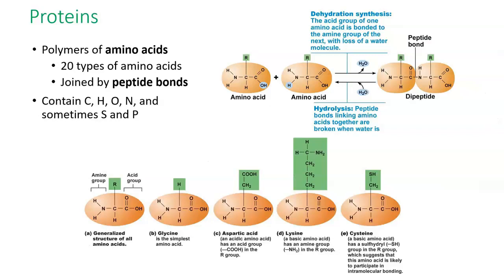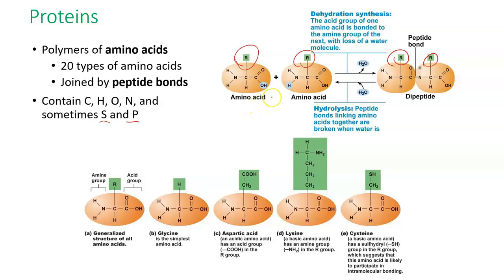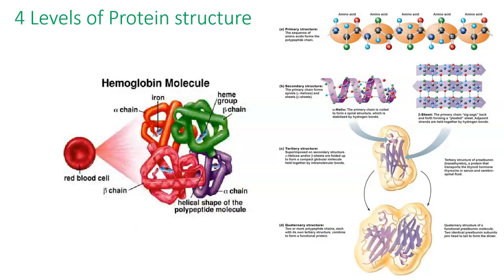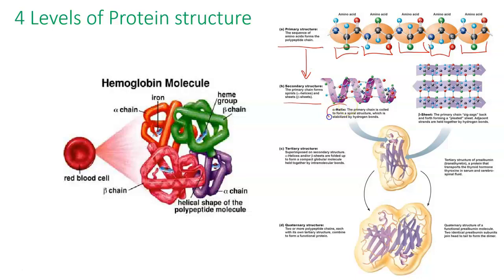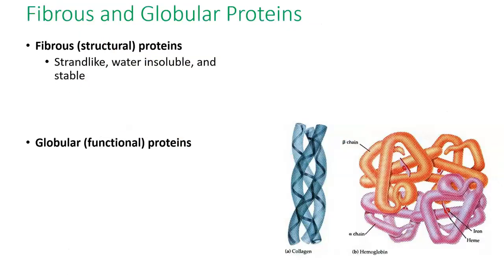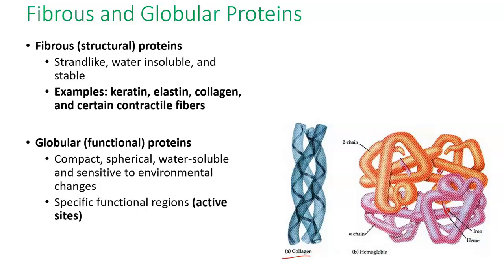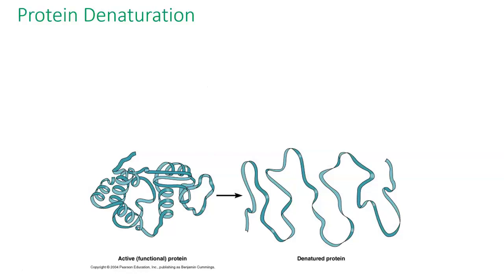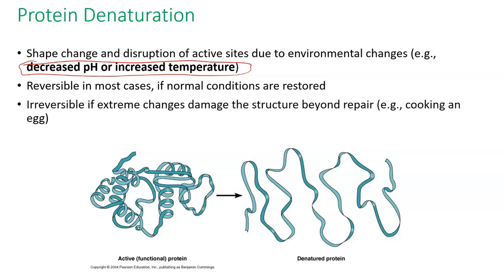Ch 2 Part D4 Proteins